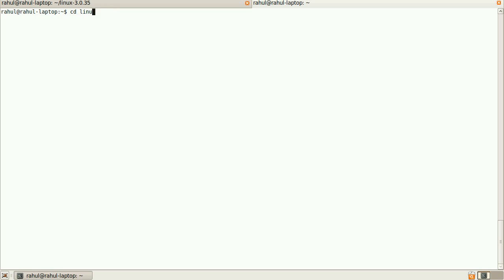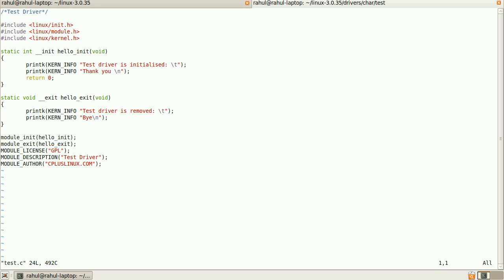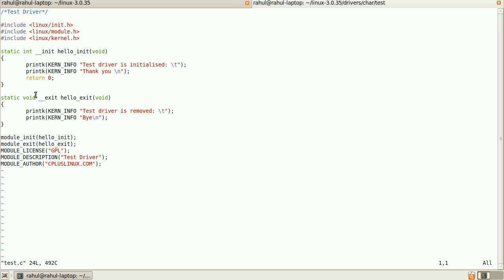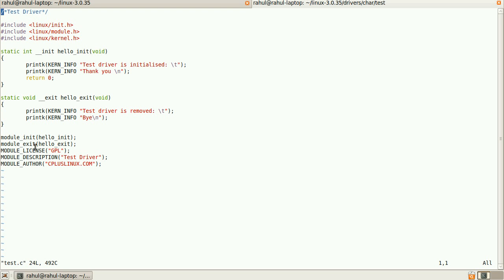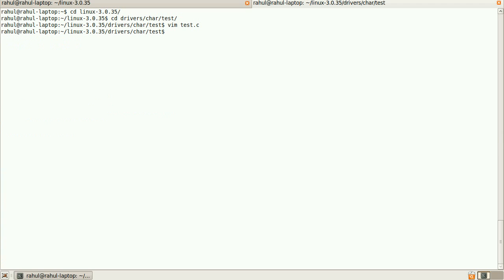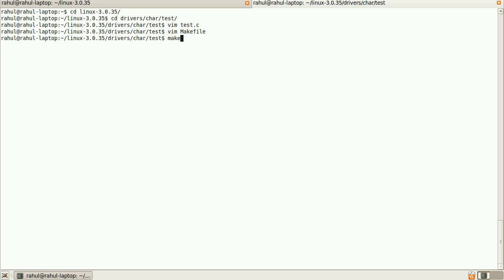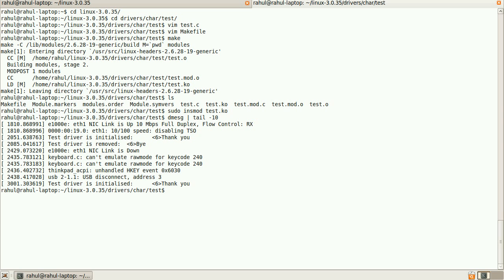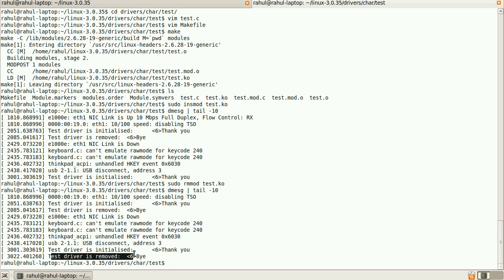Linux Kernel Tutorail #2: Writing dynamic loadable kernel module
this video will explain how to compile a kernel module, insert it and remove it.